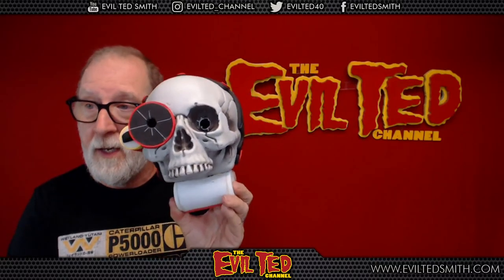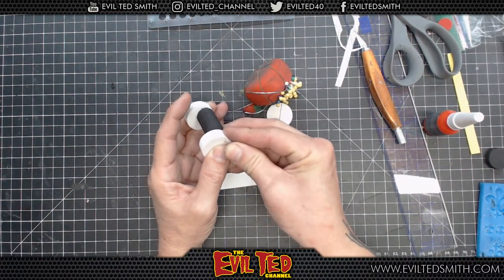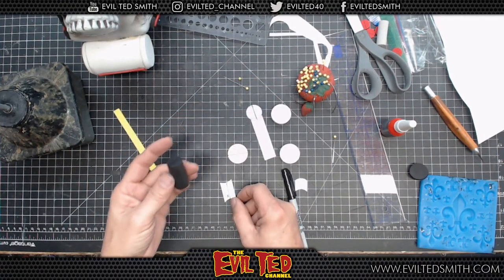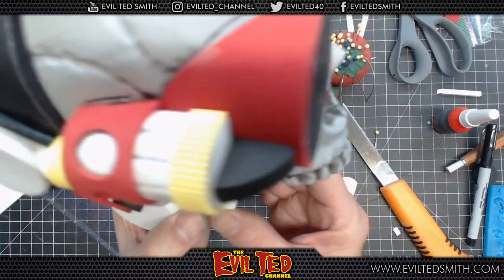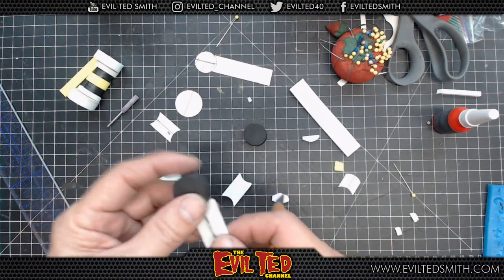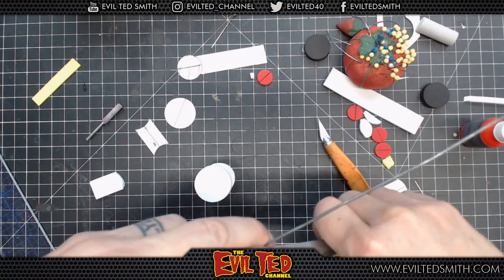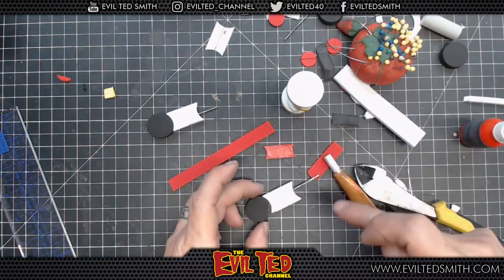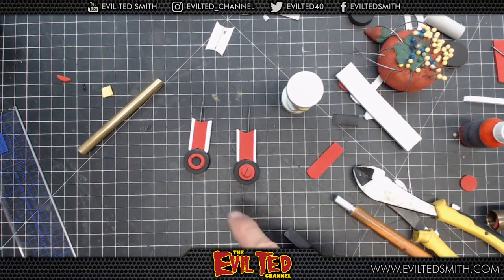Servo Skull build Part 4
Making a Servo Skull form the 40K universe. Started with a plastic skull from Amazon and added some foam and a lot of model parts I had in my shop. Yeah I know this build has been taking a while... but I'm going to finish it soon, I hope.